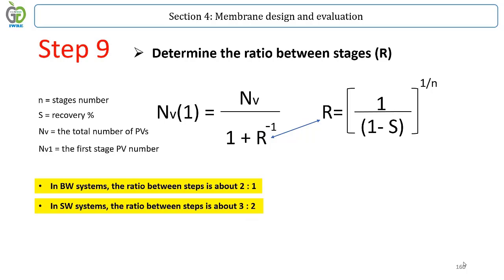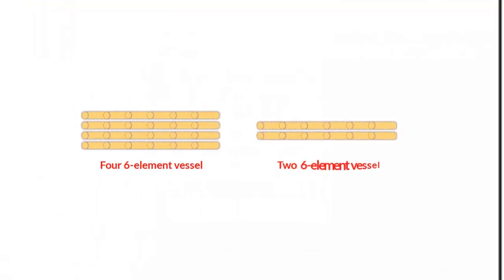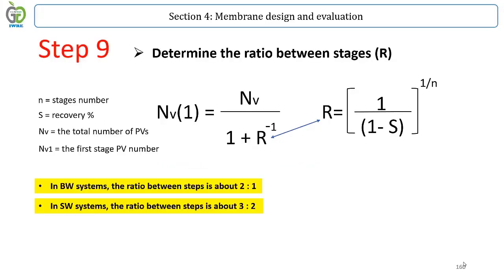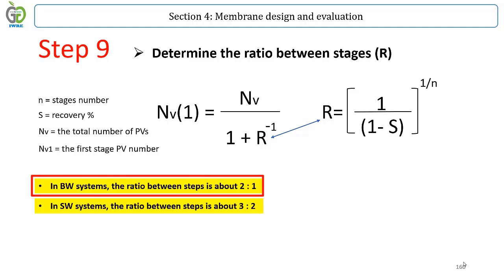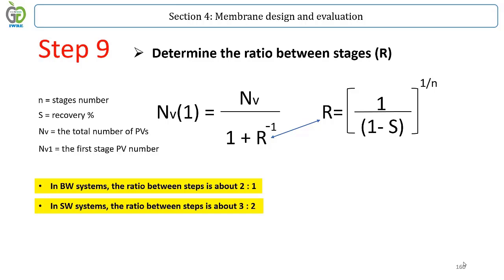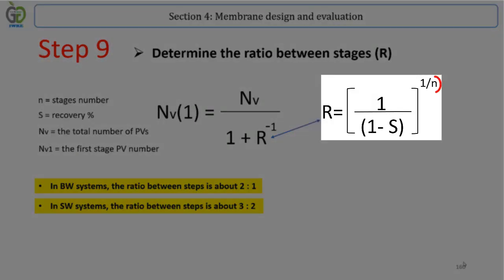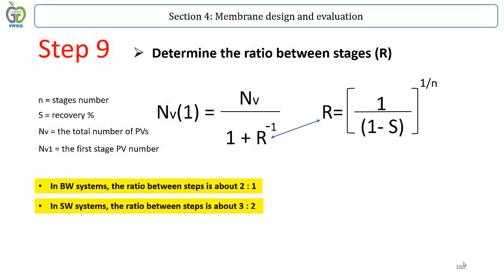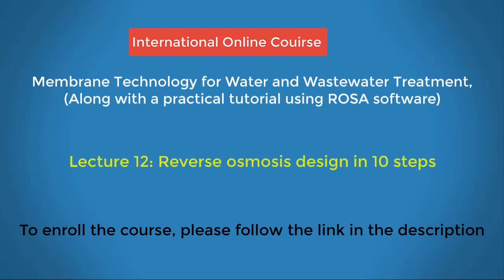Reverse Osmosis (RO) design in 10 steps